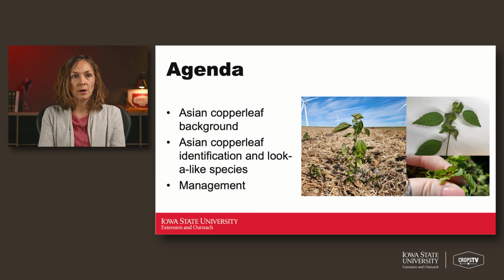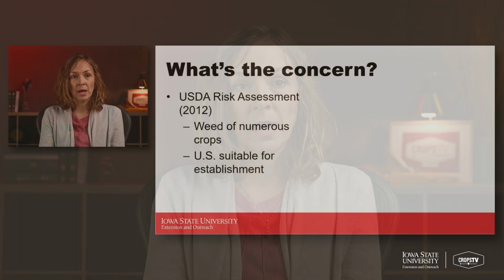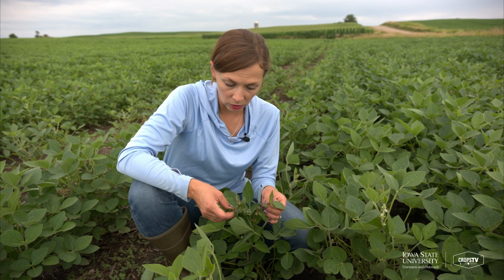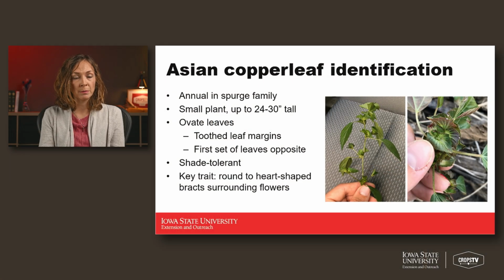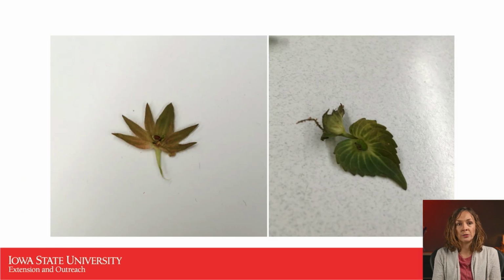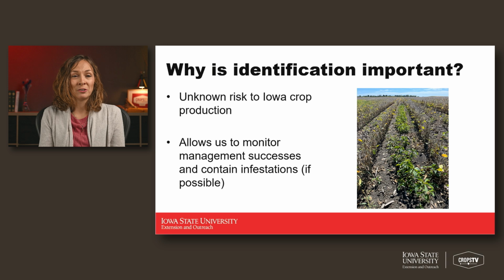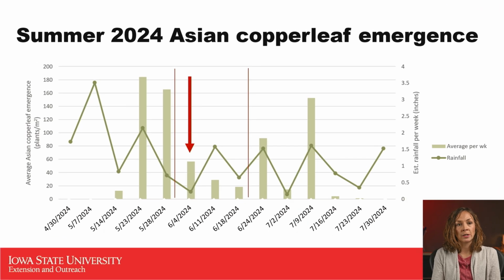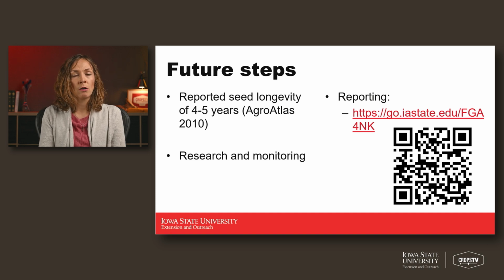Get the scoop on Asian copperleaf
You may not have heard of Asian copperleaf, but Iowa farmers in at least eight counties are contending with this new species not known to be in any other crop fields in the United States. Farmers often spot this plant at harvest when they find a green carpet under the crop canopy. This session will address what we know about this species, what threat might it pose for Iowa farmers, and what we still have to learn to effectively manage it.